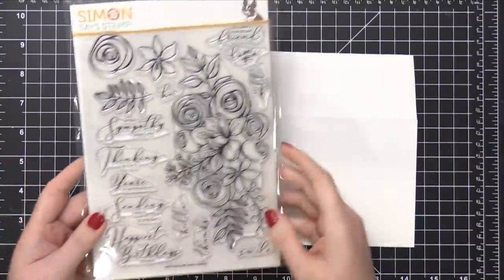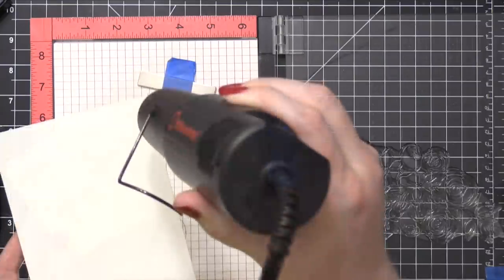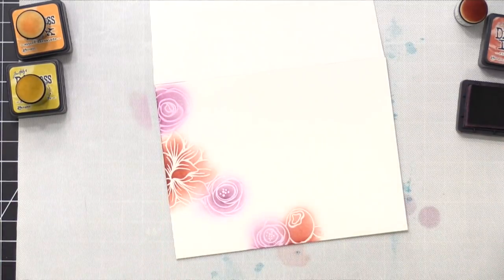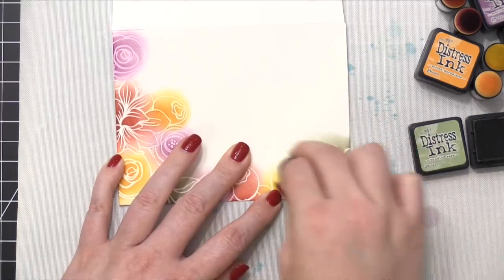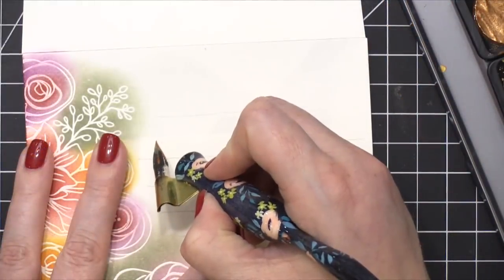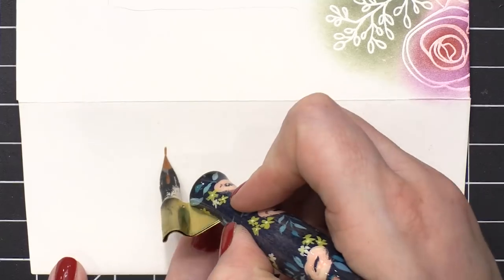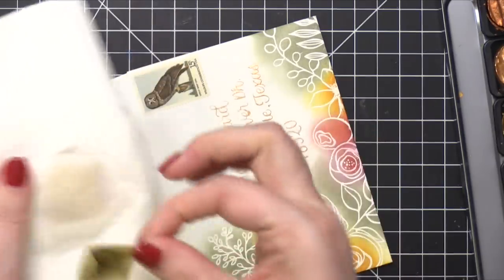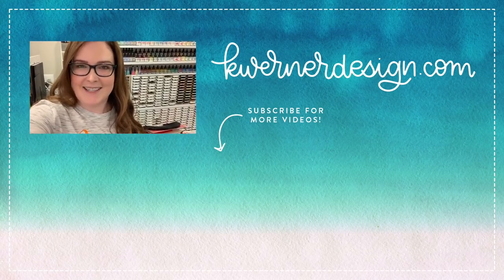MAIL ART ENVELOPE with Heat Emboss Resist + Ink Blending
Heat embossing a floral stamp and ink blending over the top to create a custom envelope design.

Hello, all! I'm back with another Monthly Mail Art! For this envelope, I did some heat embossing and ink blending. :)

• Tim Holtz Distress Mini Ink Pad in Fired Brick

• Tim Holtz Distress Mini Ink Pad in Seedless Preserves

• Tim Holtz Distress Mini Ink Pad in Fossilized Amber

• Tim Holtz Distress Mini Ink Pad in Spiced Marmalade

• Tim Holtz Distress Mini Ink Pad in Bundled Sage

MAILING ADDRESS (updated February 2021):
Kristina Werner
1878 W 12600 S
Box 509
UNITED STATES